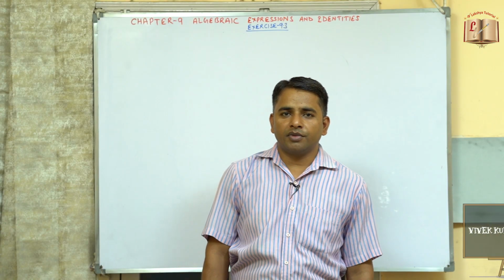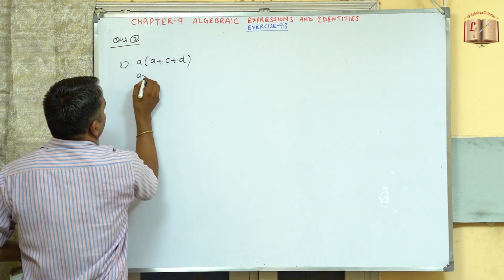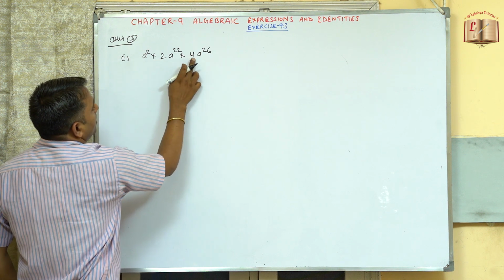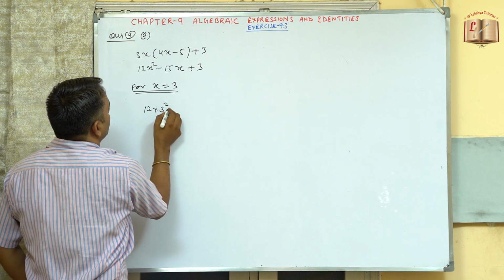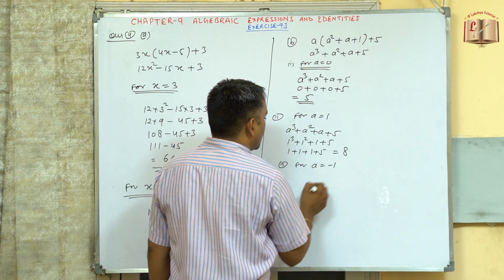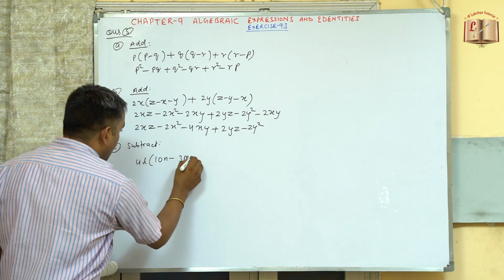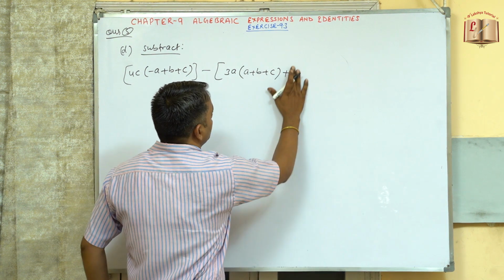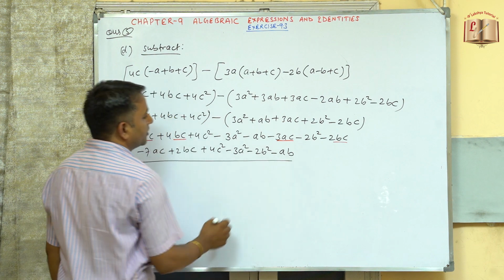NCERT Maths Class 8 Chapter 9 Exercise 9.3 ALGEBRAIC EXPRESSIONS AND IDENTITIES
NCERT Maths Class 8 Chapter 9 Exercise 9.3 ALGEBRAIC EXPRESSIONS AND IDENTITIES by Vivek Sir.